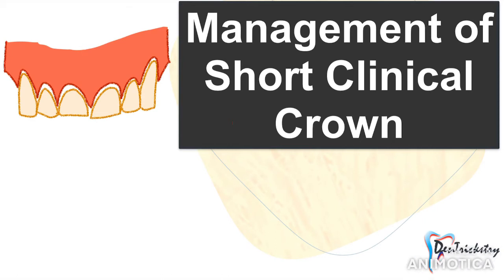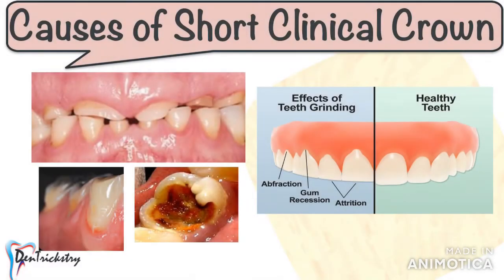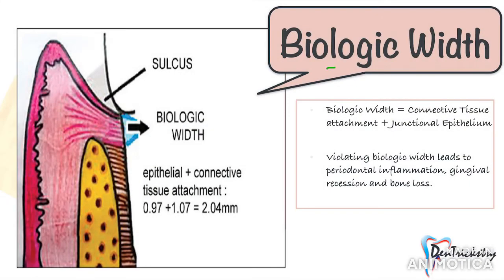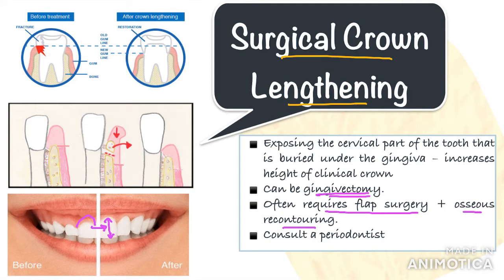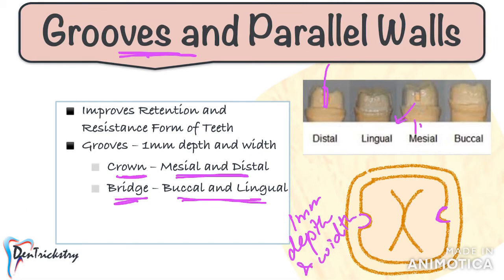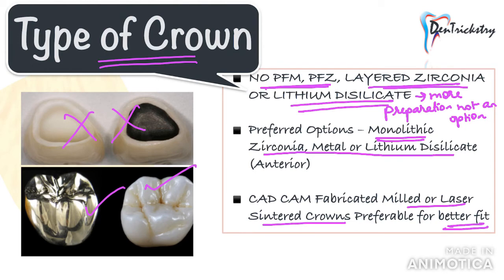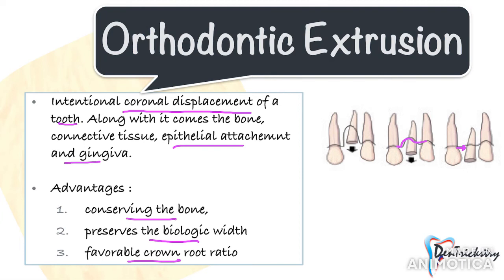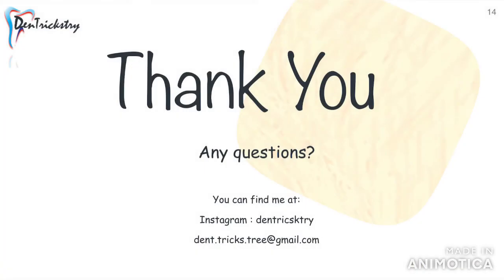Short Clinical Crown Management (Insufficient Height)/ Improving the Retention and Resistance Form.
A very common situation that u will find during your practice is a patient walking in your clinic with a complaint of their crown being dislodged frequently.
Most often this happens in cases where there is inadequate occluso cervical height or a short clinical crown height. How can you Prevent this from hapening??
This video is the answer to that question and it talks about the techniques which I have been using successfully over the years to improve the retention of the crown on the tooth and prevent it from being dislodged.

Troubleshooting problems in FPD (Part-1)